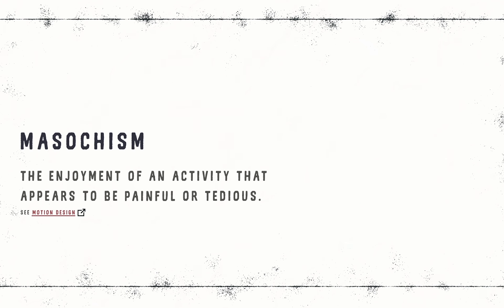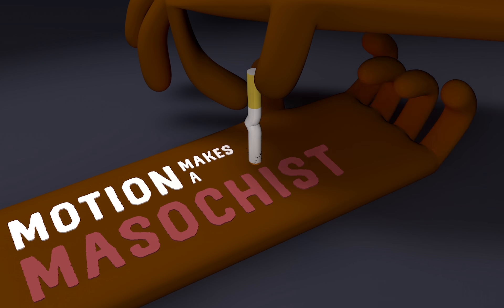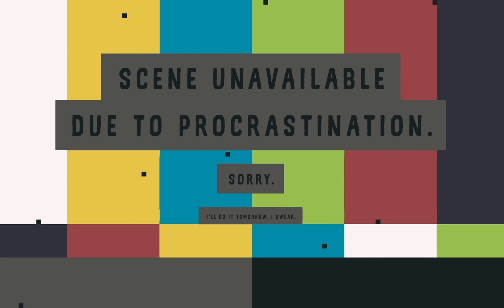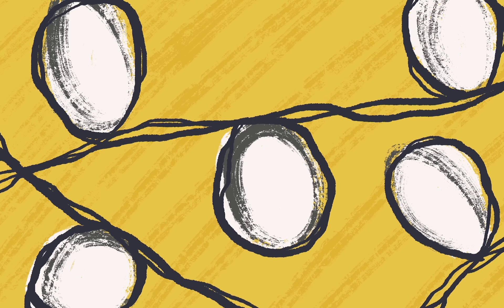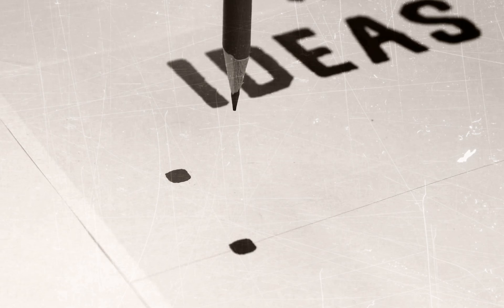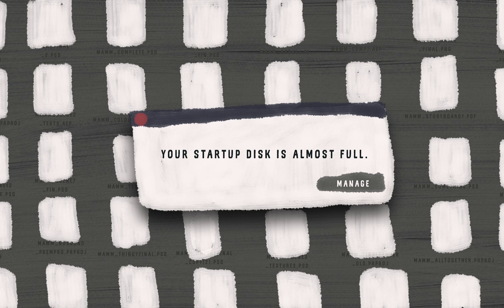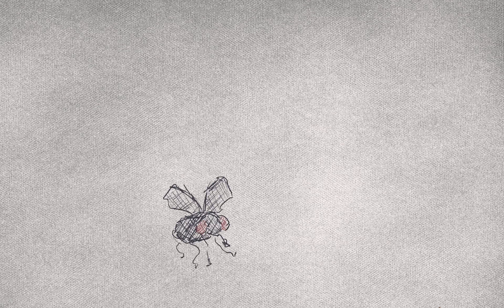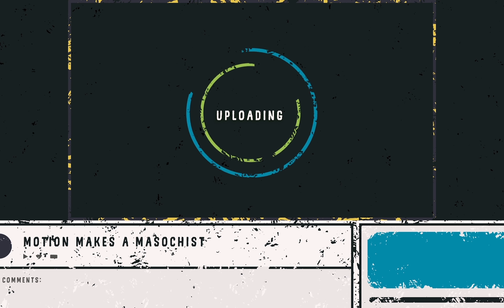Motion Makes a Masochist